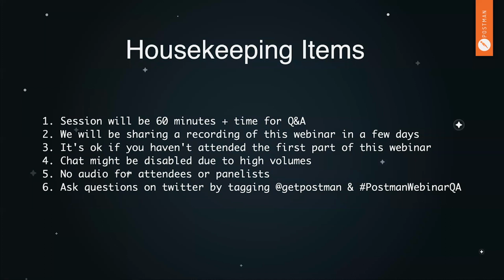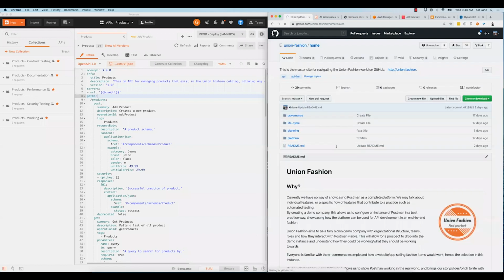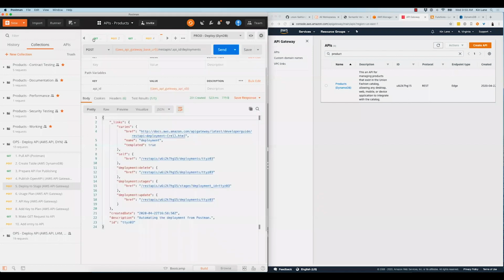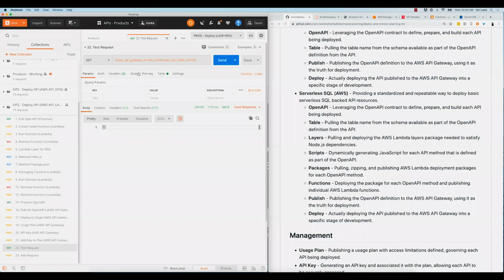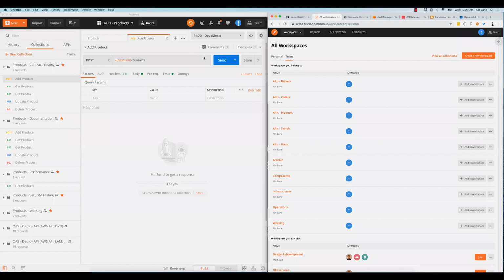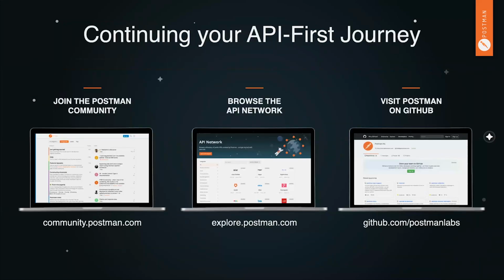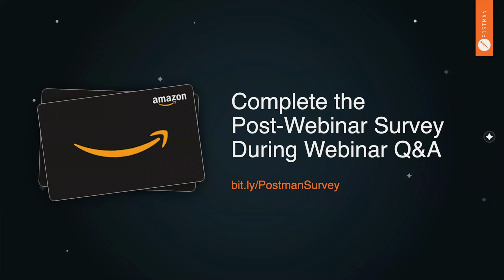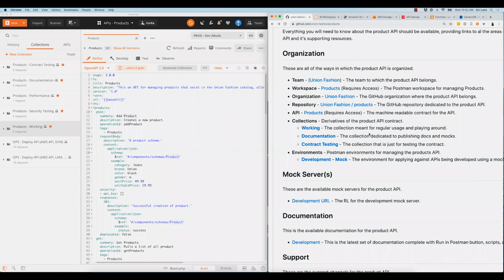Enterprise E-commerce Webinar Series, Episode 2: Deploying and Monitoring Your API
Chapters:
Introduction 0:00
Demo 8:20
Conclusion / Postman API Platform 47:05
Q&A 54:06

This webinar was the second in Postman’s three-part webinar series on implementing an API-first strategy in enterprise e-commerce. We did a deep-dive into actually deploying and monitoring an API using the Postman platform, focusing on the following areas:
- Versions
- Monitors
- Mocks
- Environment
- Documentation
- Feedback Loops